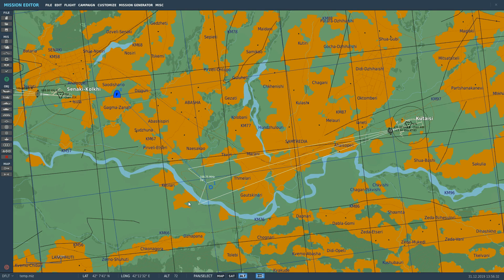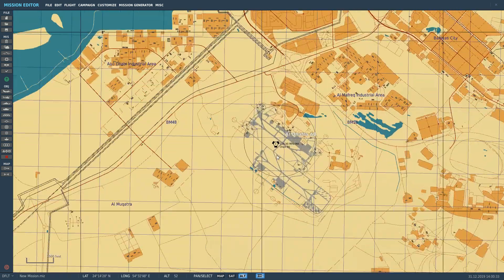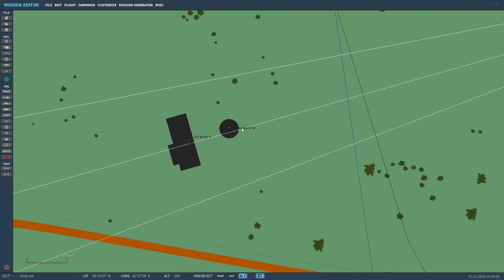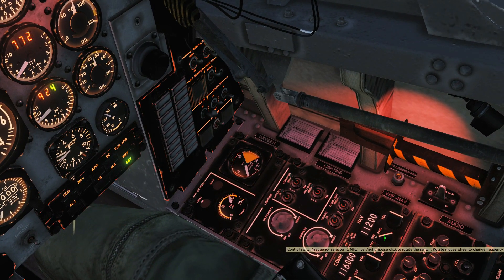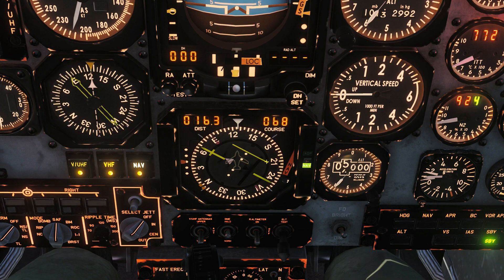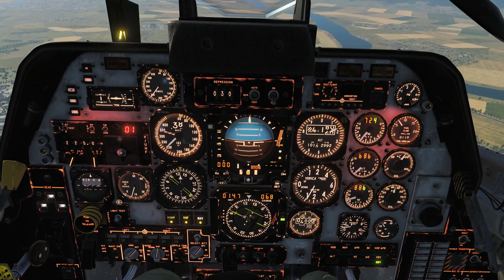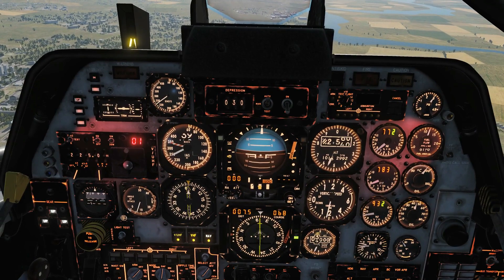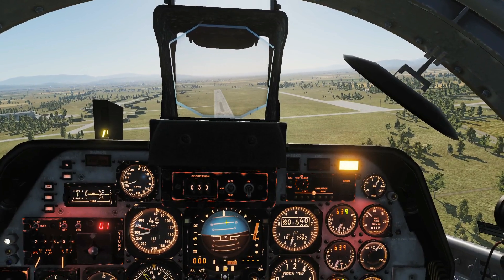C-101CC Aviojet: VOR DME IFR Approach Navigation Tutorial | DCS WORLD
0:00 Overview, Symbology & Data Gathering
4:52 Flight